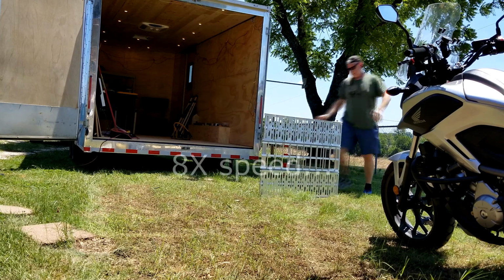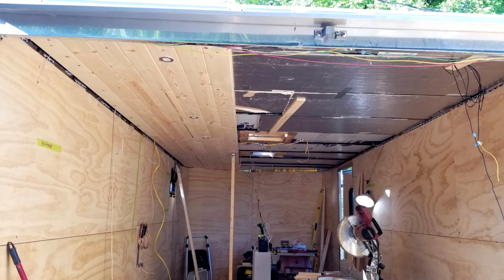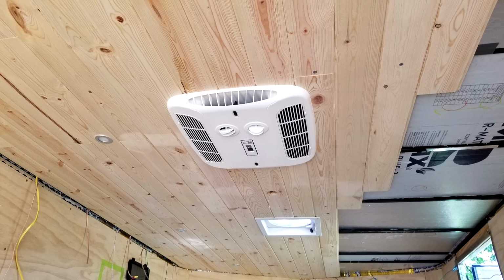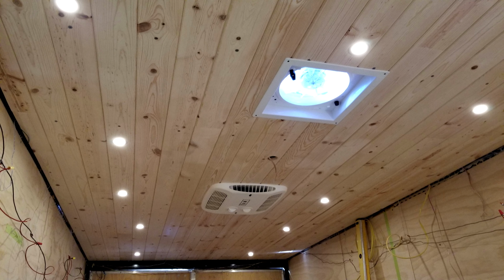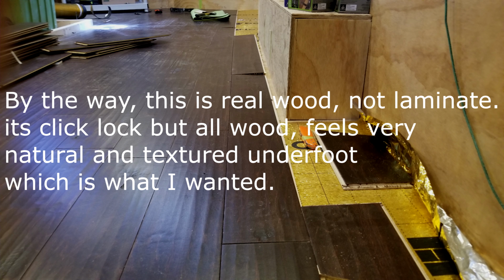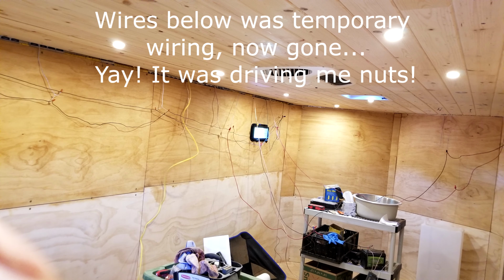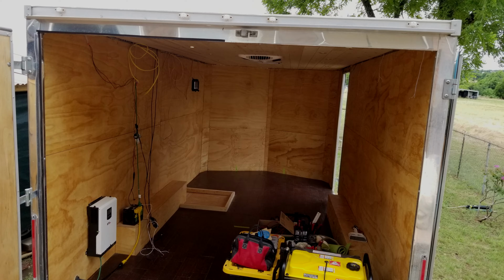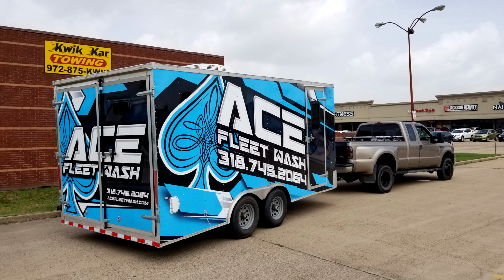DIY Cargo Trailer Conversion Motorcycle Hauler Travel Trailer Build Update June 2020 Episode 5!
DIY Cargo Trailer Motorcycle Hauler Travel Trailer Build Update June 2020 Episode 5!
Settle back and enjoy this cargo trailer build update for June 2020. So much work got accomplished but it was a month of struggle.

In this cargo trailer camper / motorcycle hauler / mobile office rig build video I show you my Coleman Mach  10 NDQ air conditioner installation, staining of the plywood walls (used Danish oil), the wood click-lock floor install, new diamondplate kickplates, new lithium ion (LIFEPO) batteries arrived for the solar power system, and numerous other updates.

So.. what a month! I also share my challenges with a scratched eyeball, which made it difficult to see anything at all.  In the midst of all this I dealt with some strong emotions and mental health challenges as I alternated between rage and depression related to COVID19 all over my twitter feed + the senseless and tragic killing of black people across the country by violent, racist police officers, as well as their violent reaction to mostly peaceful protesters. That has caused me some serious stress and concern.

Our country is turning into a brutal authoritarian, racist nation and that is heartbreaking to watch. Please vote in November!!

Black lives matter! If you have any issues with that statement, please unsubscribe and don't come back!

But if you're cool, watch the video. I reveal a special surprise Amazon item at the end, and show you the current state of the cargo trailer.

Amazon Link to black diamonplate I used on the kickplates
Amazon Link to ramp to load up the rig with my motorcycle
Amazon Link to the Map